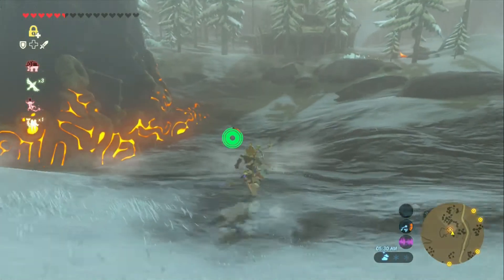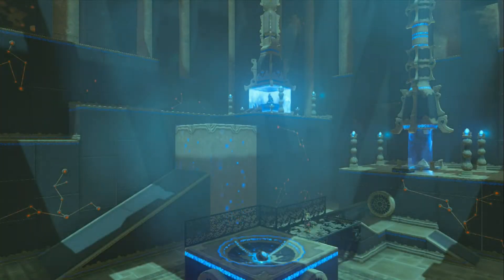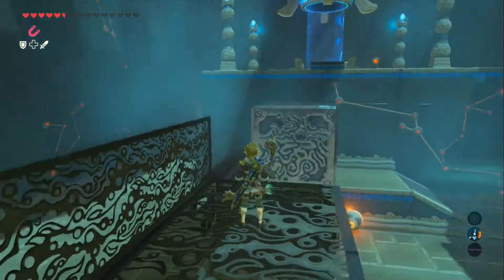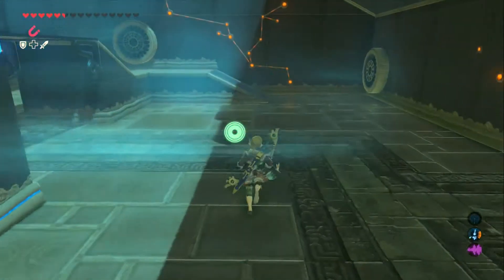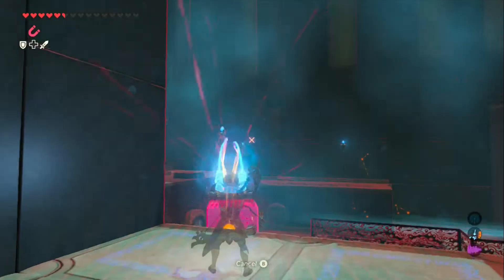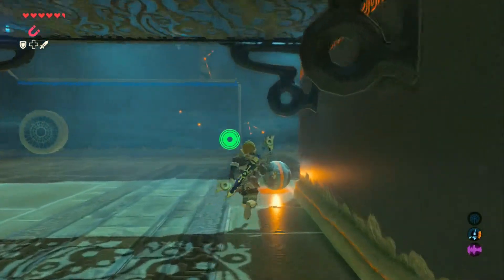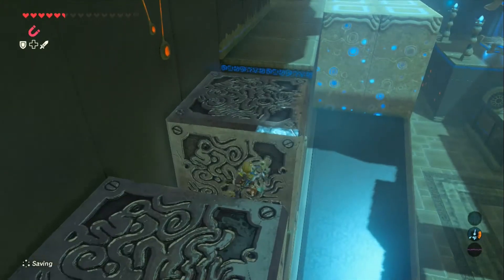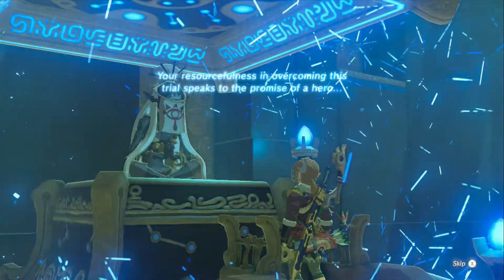Shrine Solutions with The Zelda Lady - Rin Oyaa